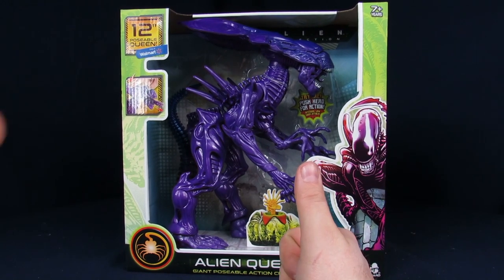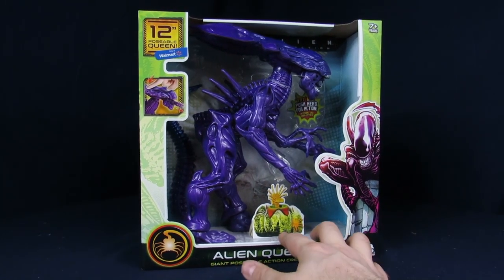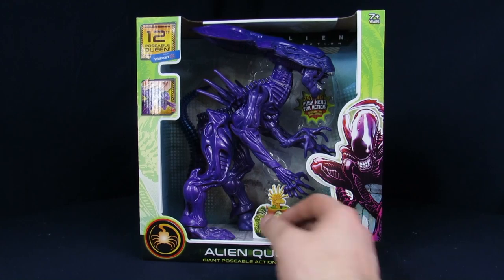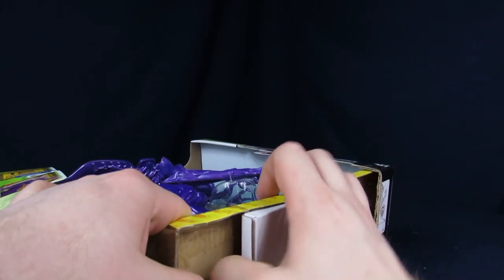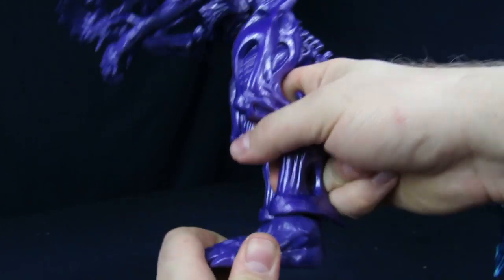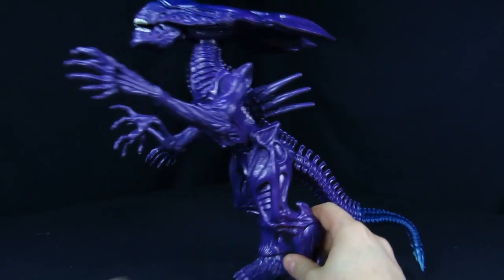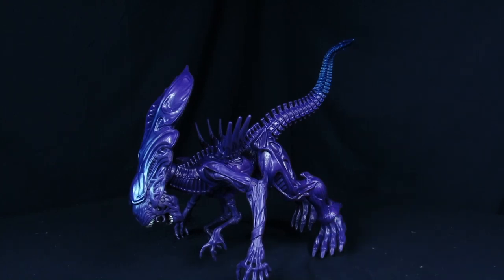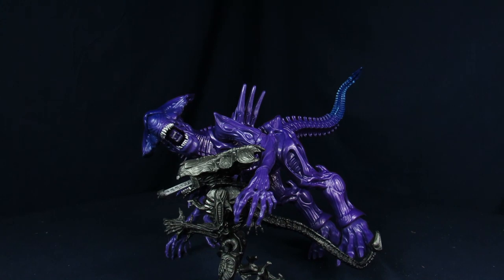Lanard Aliens - Alien Queen Xenomorph Giant Action Creature Figure - Destroying The Value